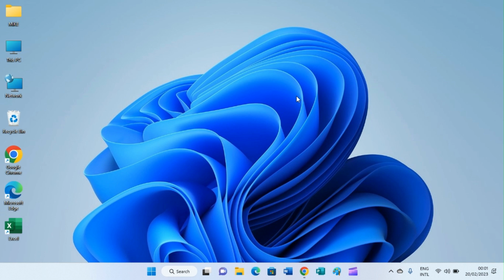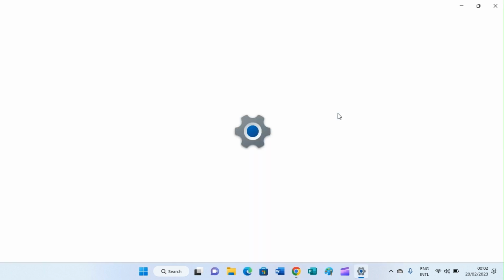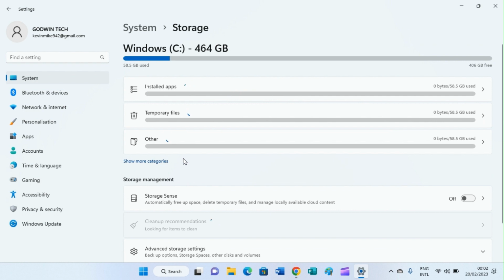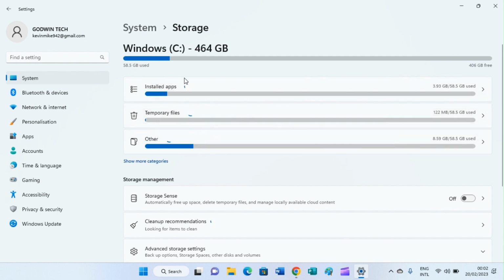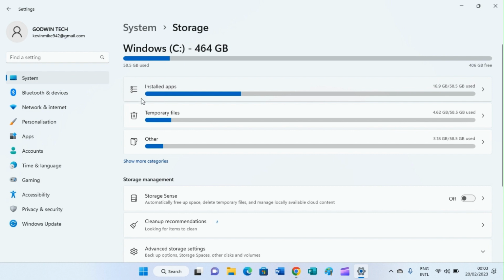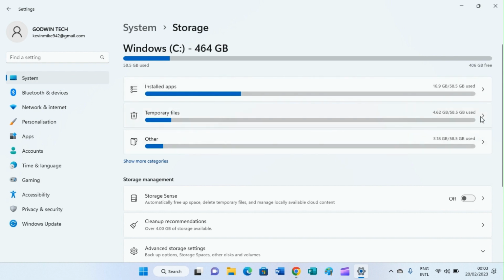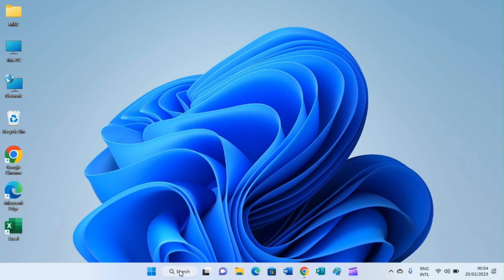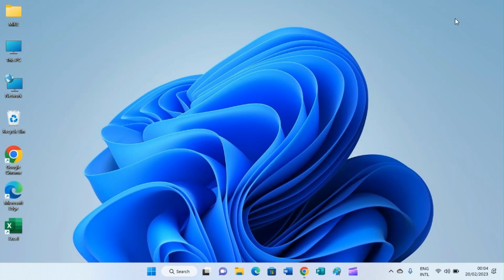How to Find Out Storage Space on Laptop (Windows 11)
This video will guide you on how to find out storage space on laptop (Windows 11).